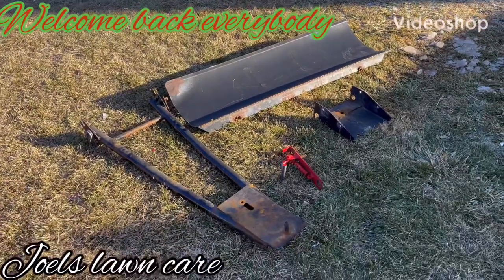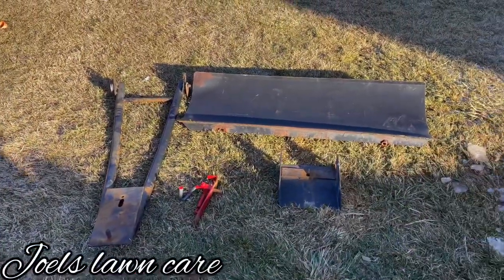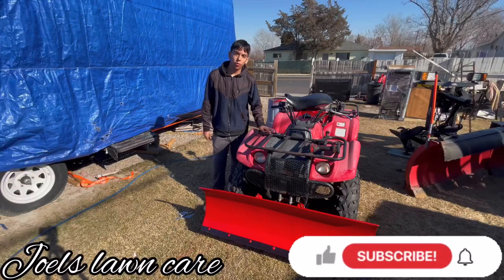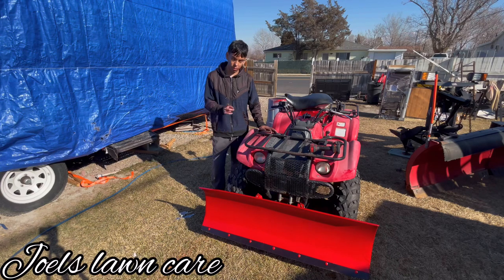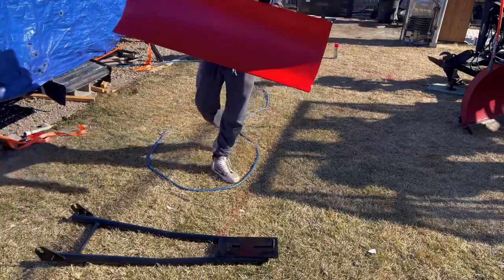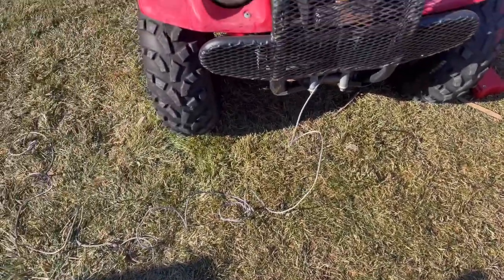Western snow plow restoration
Hello everybody thank you for watching my video if you would like the video make sure to give it a thumbs up if you need a channel please subscribe we are on the way too 400 subscribers I hope you enjoy the videos and bloopers😎